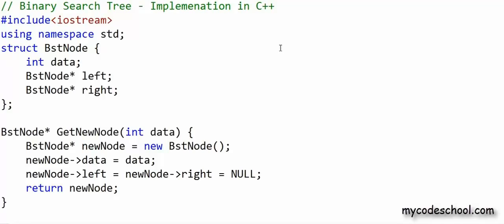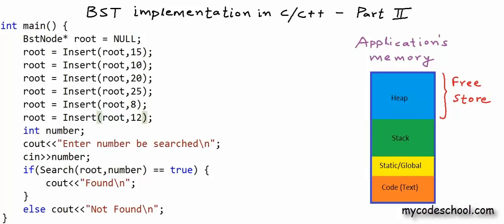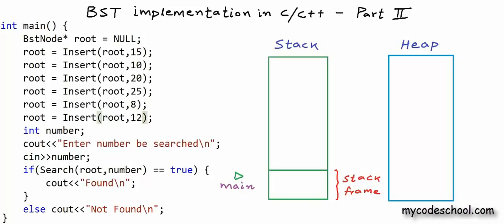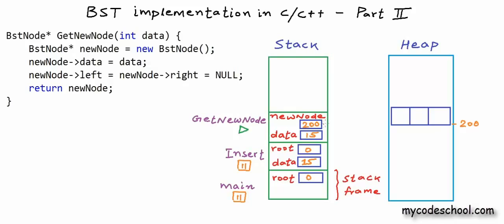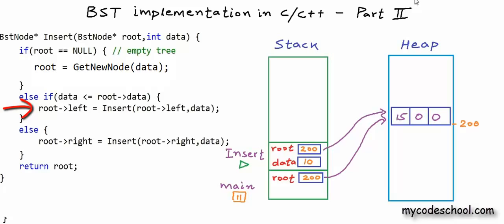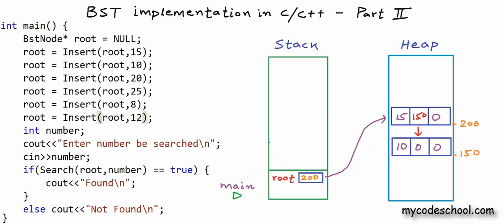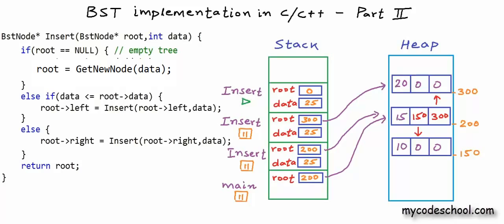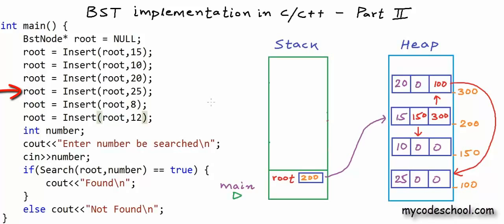BST implementation memory allocation in stack and heap